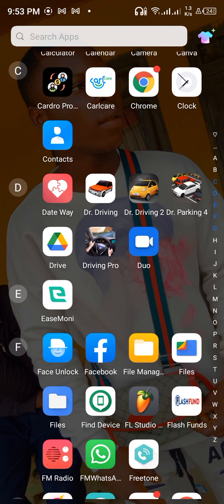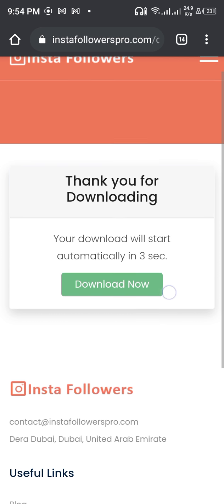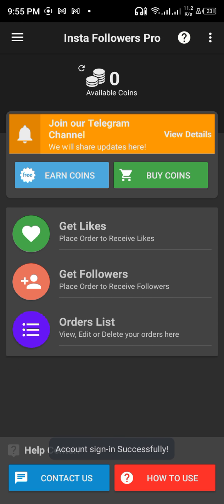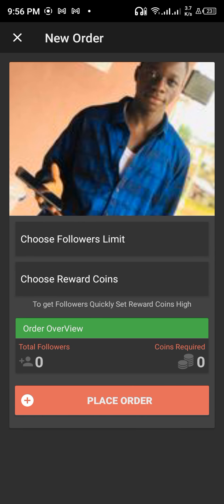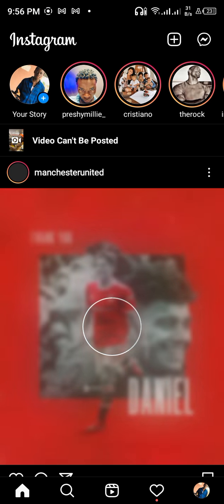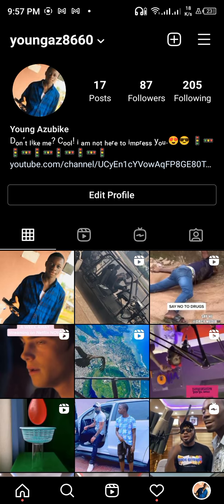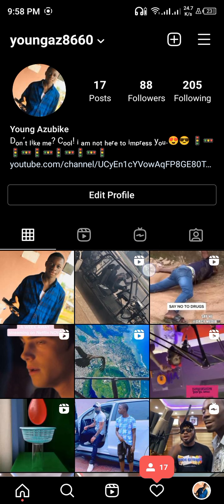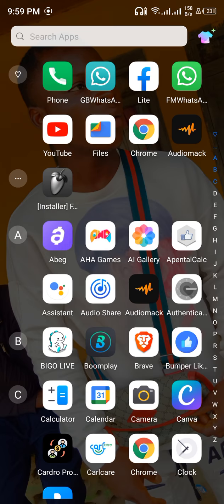How to get instagram followers for completely free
this is a video on how to boost your IG account from zero follower's to 1k